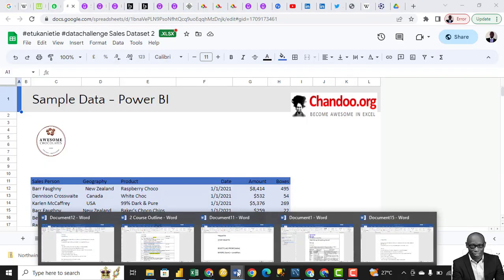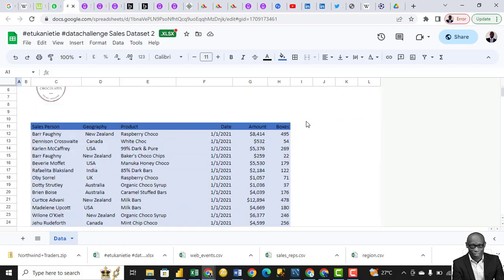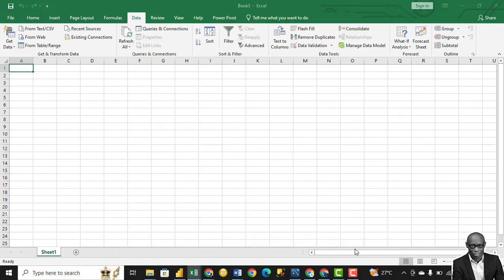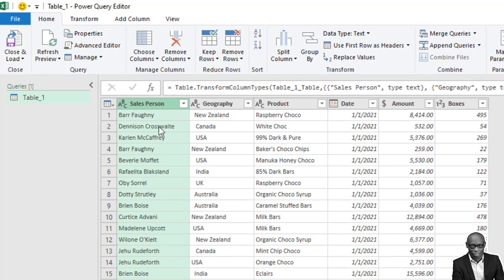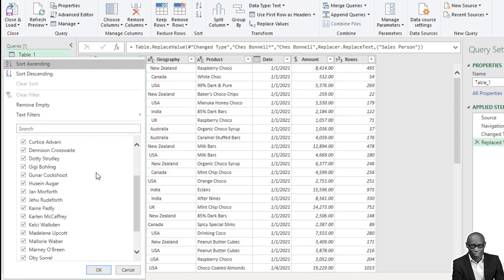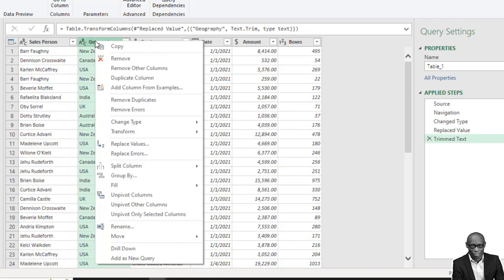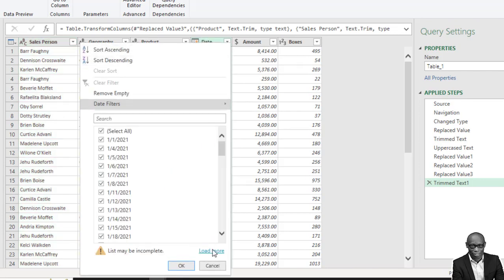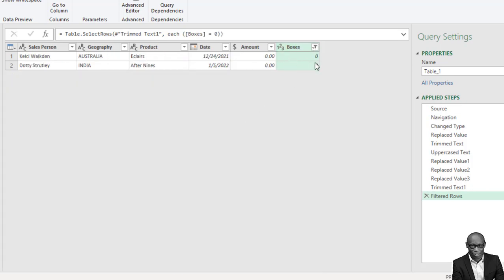Excel Power Query for Data Analysis 1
In this power query for data analyst using excel tutorial you will learn the following

0:00 Objectives of the project
1:25 Import data into Excel
1:48 Open Power Query Editor
2:07 Check and change Data Type
2:37 Check total number of rows
3:00 Replace values
3:42 Remove spaces - trim
3:53 Change case - uppercase
6:10 Remove unwanted rows - filter
7:01 Add column - index column
7:19 Move column
7:48 Change table name
7:57 Close and load

We modified it a little to suit the purpose of this class. You can download the file here:

HOW?

Here's your golden opportunity:
1. Master the art of crafting stunning portfolio websites on GitHub effortlessly.
2. Ace interviews with confidence after completing four interview-ready data analytics projects in just four weeks! (Valued at N40,000).
3. Learn the crucial skill of effectively documenting and presenting your projects to impress employers and industry experts.
4. Gain six months of exclusive access to not just one, but two of my top-tier data analytics courses (Valued at N20,000).
5. Access downloadable videos of two additional courses to broaden your knowledge horizon (Valued at N80,000).
6. Join a close-knit community of aspiring analysts, fostering growth and networking opportunities.
7. Experience unparalleled guidance with my personal mentorship for four weeks (Valued at N100,000).

• 📌 Anietie Etuk
• 📌 First Bank